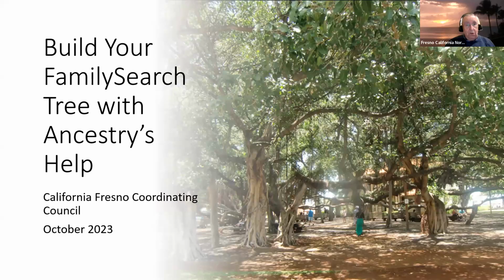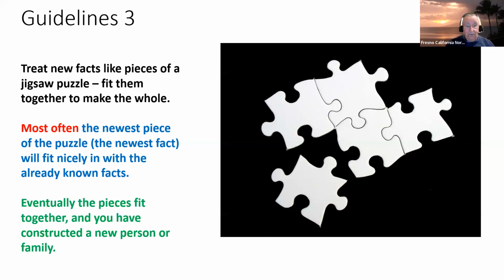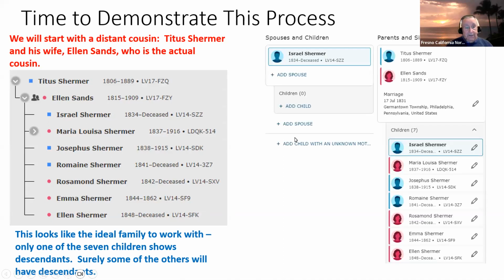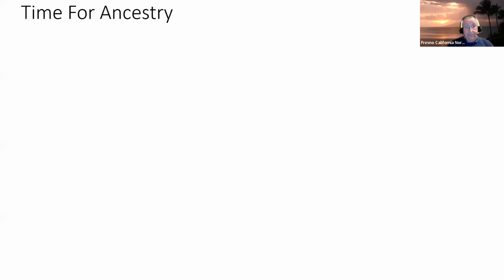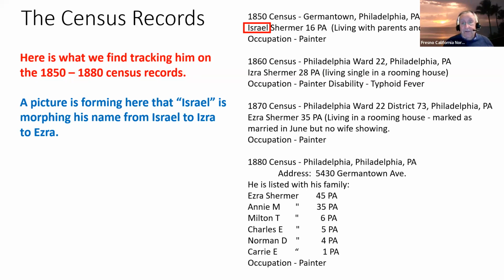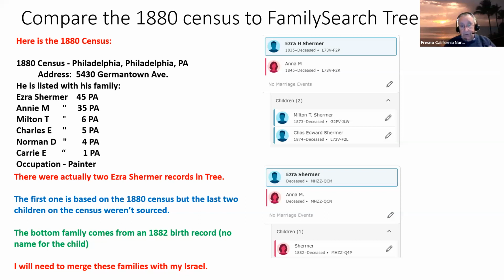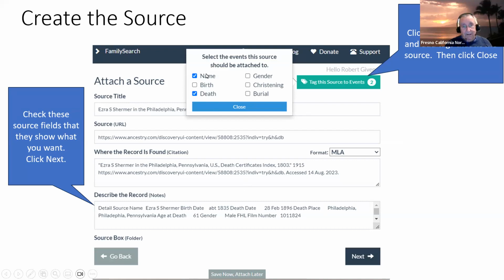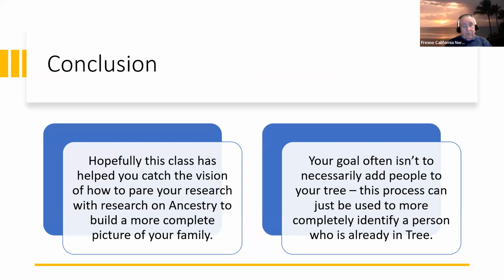Build Your FamilySearch Tree with Ancestry's Help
The topic is "Build Your FamilySearch Tree with Ancestry's Help."  We have all been frustrated at times when growing our tree at FamilySearch.  Sometimes we just need some help to help keep our research moving forward.  This is where Ancestry can often come in handy.  Come and learn some tips on how to use Ancestry and FamilySearch together to help extend your pedigree.